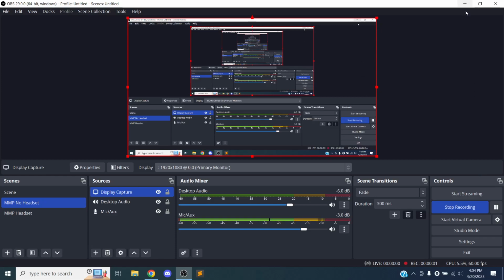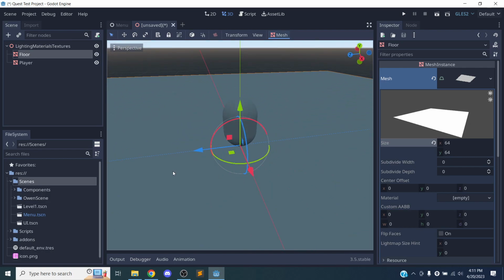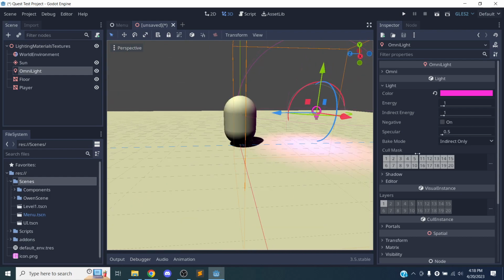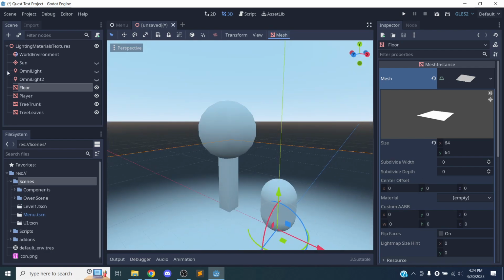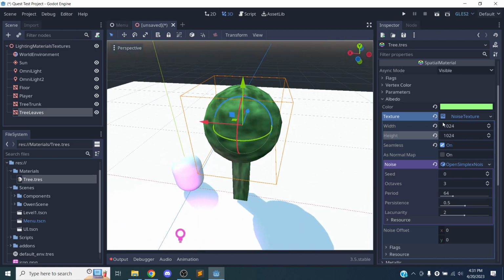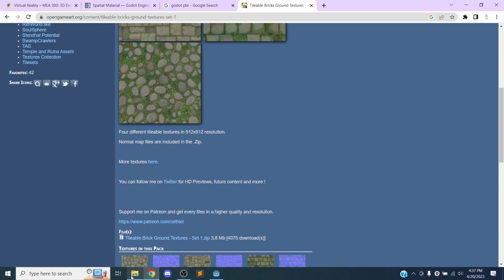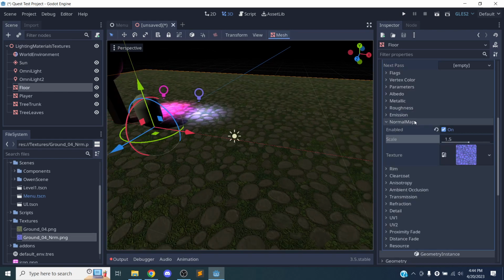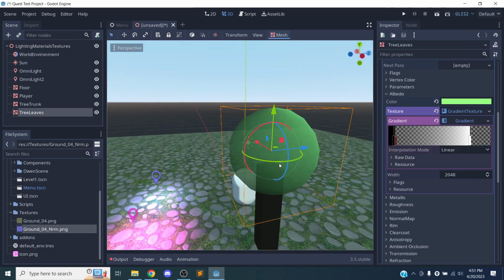Lighting, Materials and Textures ~ MEA 300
This video covers adding lighting, materials and textures in a Godot scene.